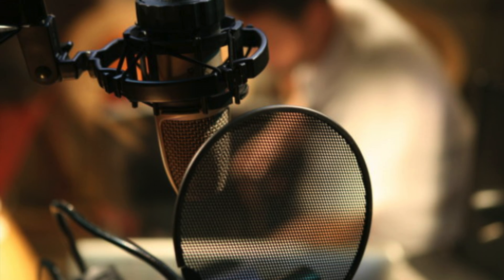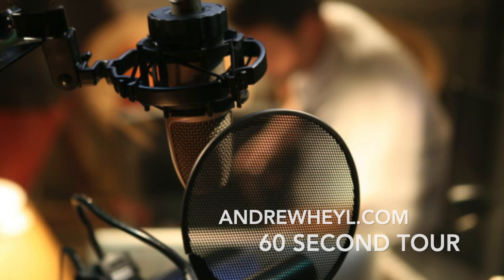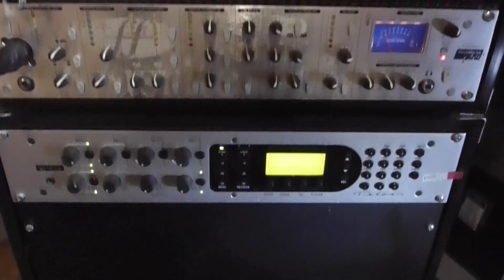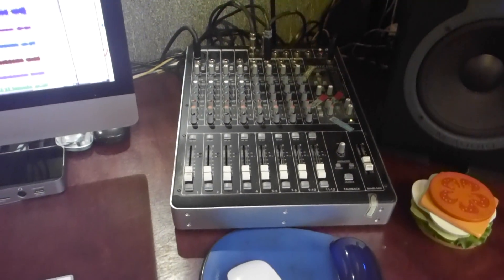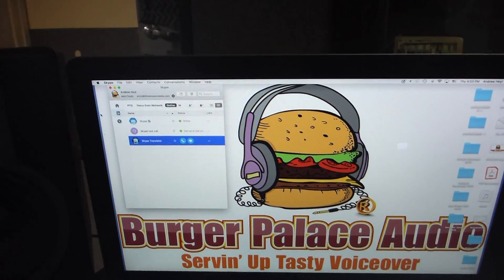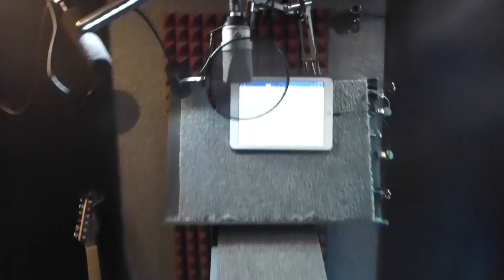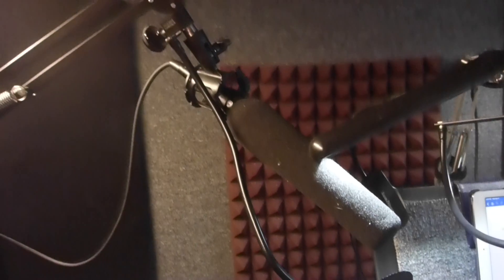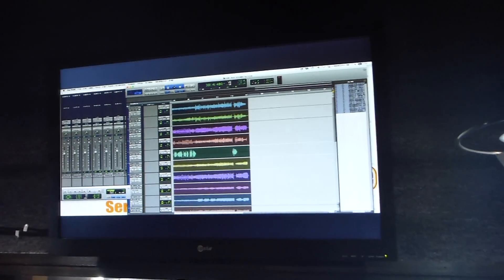E Learning Studio tour Andrew Heyl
Andrew Heyl e-learningexpert.com 60 second voice over studio tour